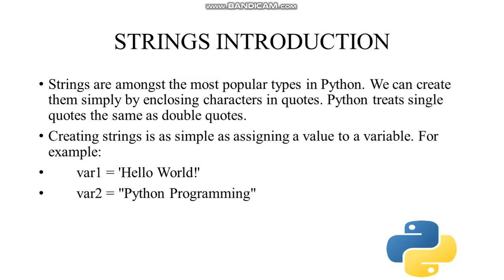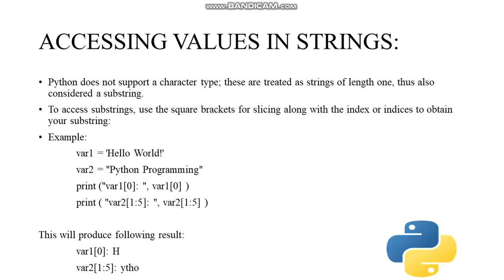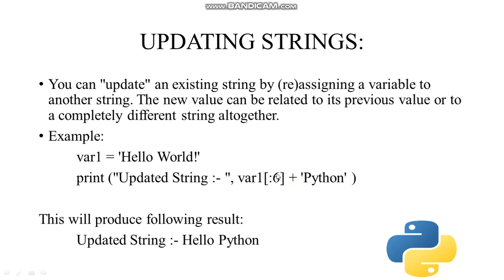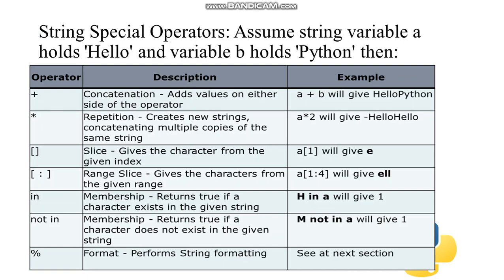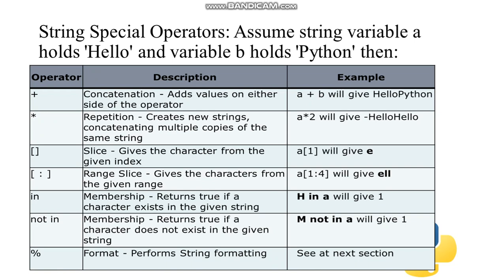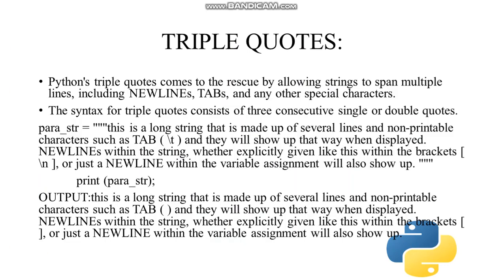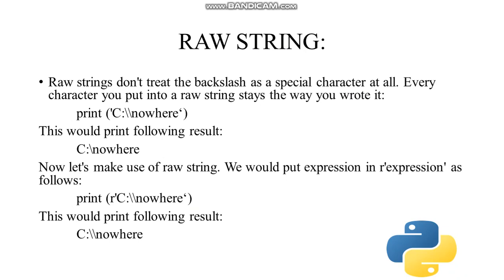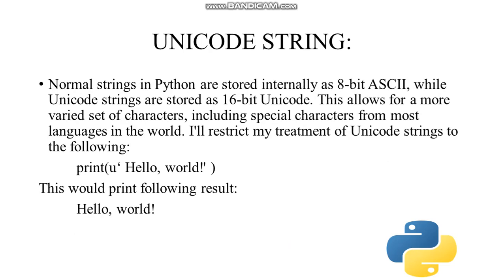10. Strings in Python